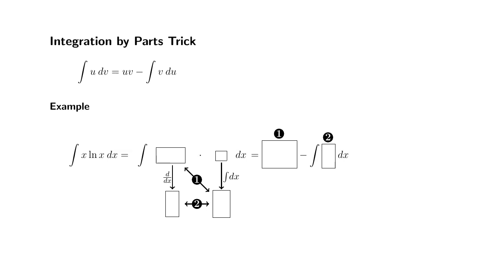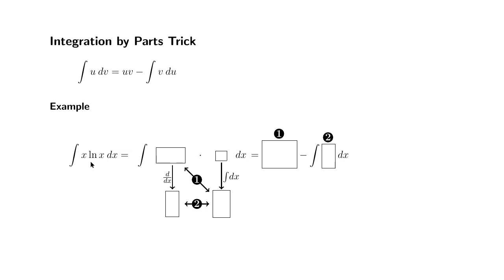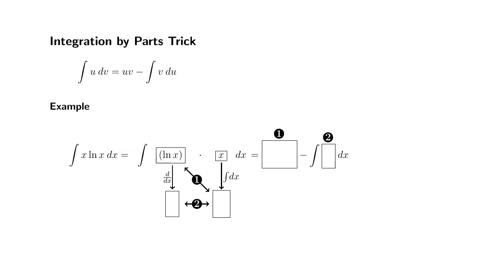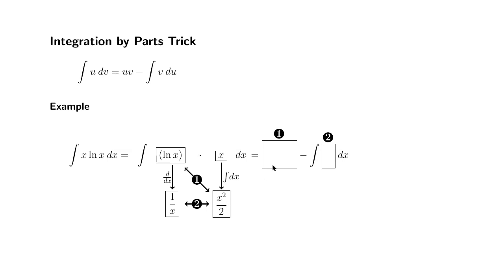My Integration by Parts Trick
This videos shows how to apply integration by parts without remembering the formula.